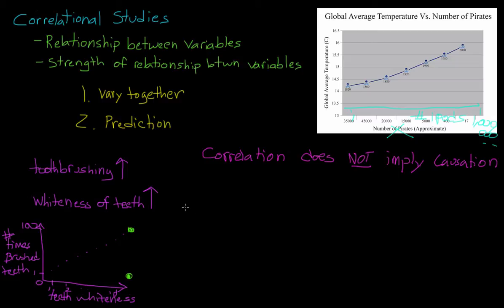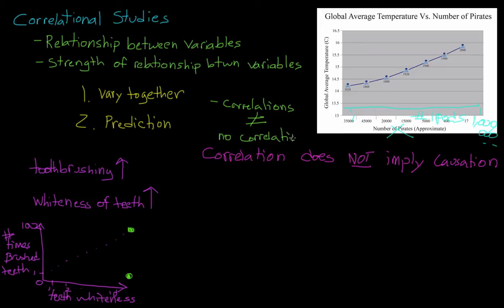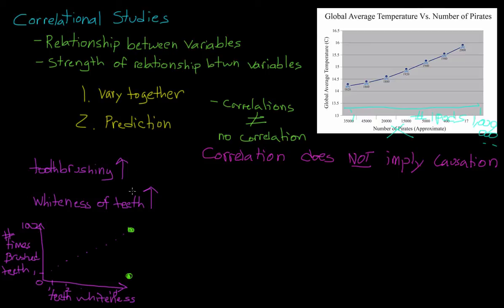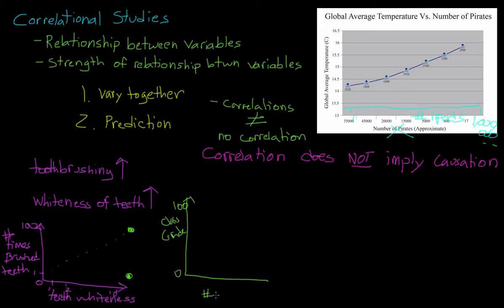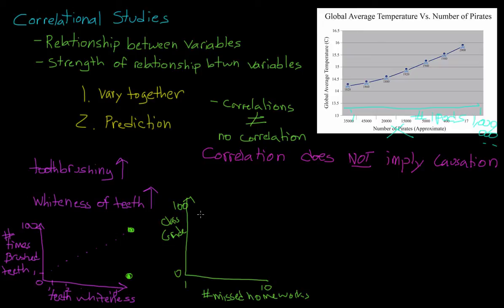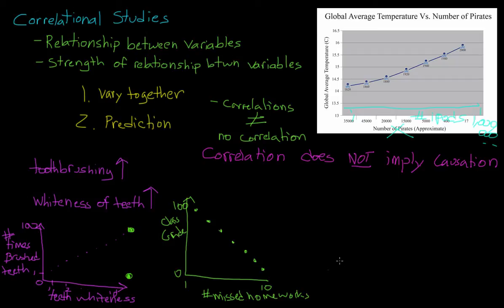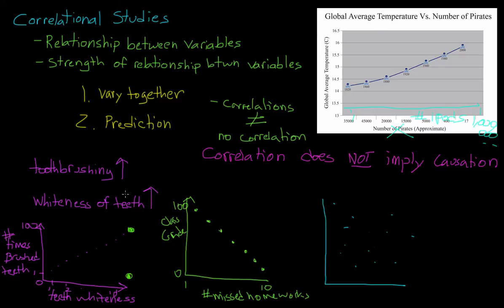Correlational studies- Positive and Negative Correlations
What are positive correlations? What are negative correlations? What do we mean when we say that there is no correlation?